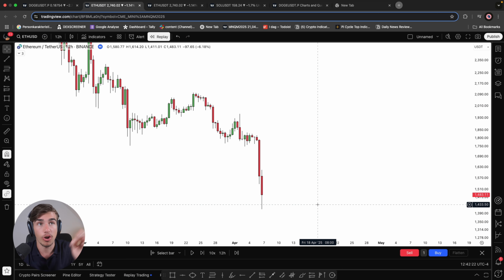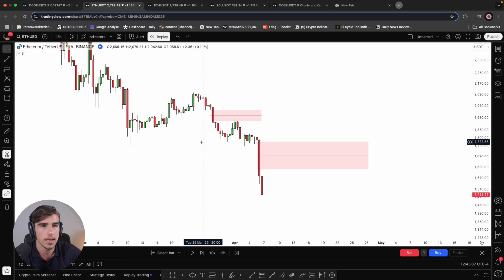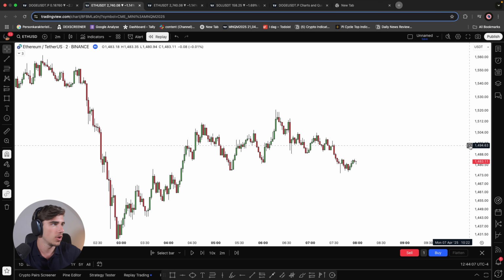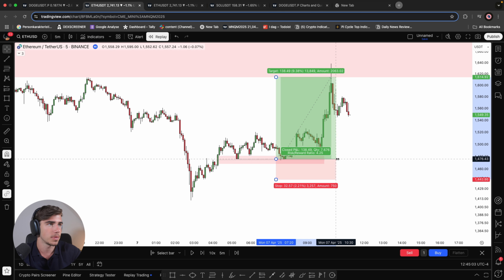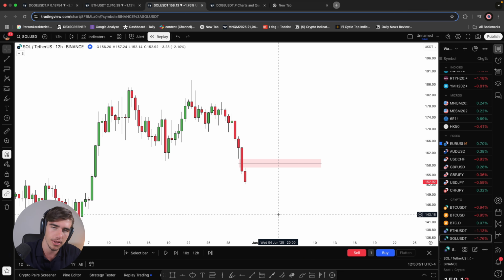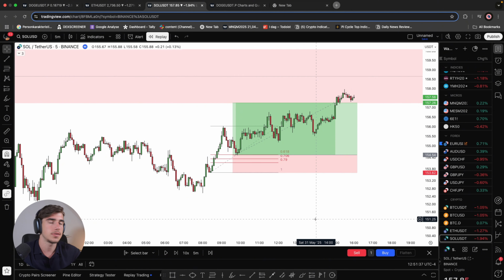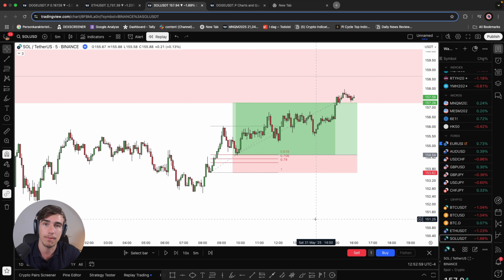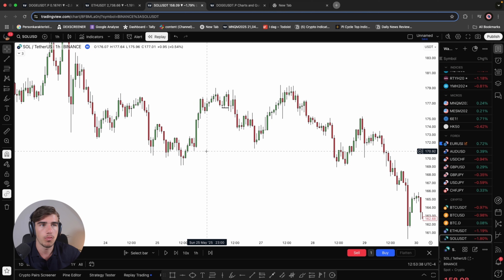ICT liquidity isn't hard, it's misunderstood